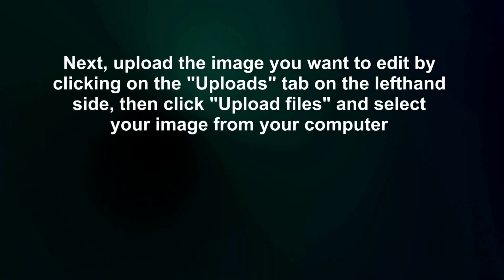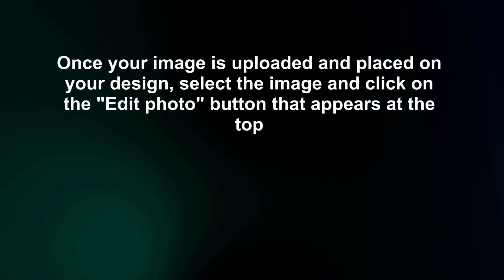How To Remove Background In Canva - UPDATED!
How To Remove Background In Canva shows you how to easily remove the background from an image using Canva's background remover tool, creating professional-looking graphics for various projects.

00:00 Intro
00:04 Remove Backgrounds in Canva
00:10 Create or Open a Design
00:14 Upload Your Image
00:22 Edit Photo
00:26 BG Remover
00:33 Background Removed
00:36 Erase and Restore Tools
00:43 Clean Cutout